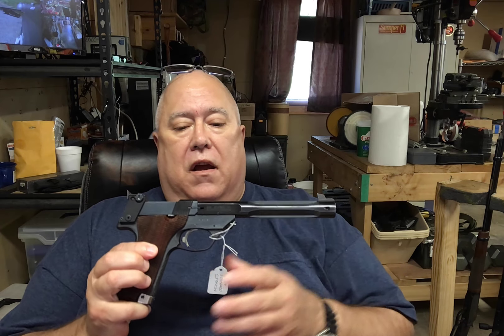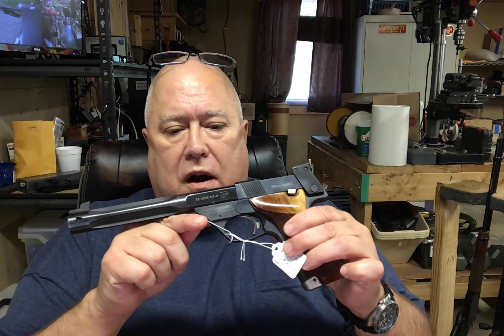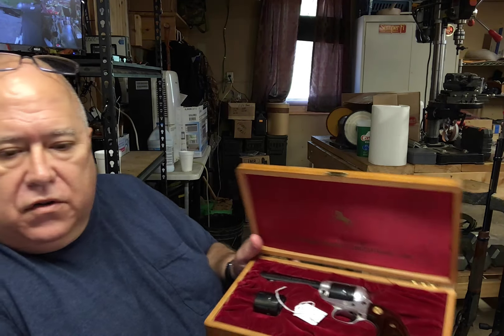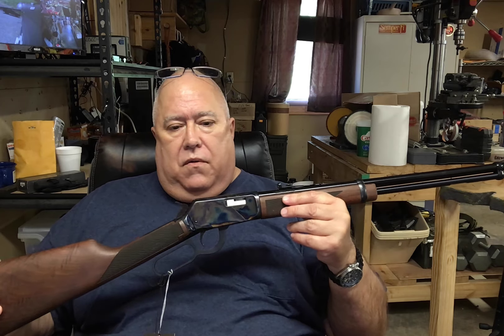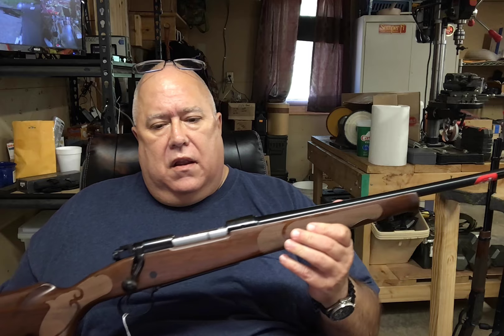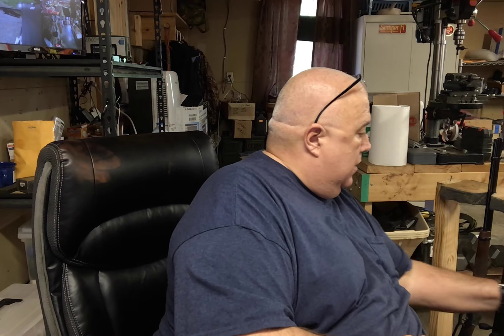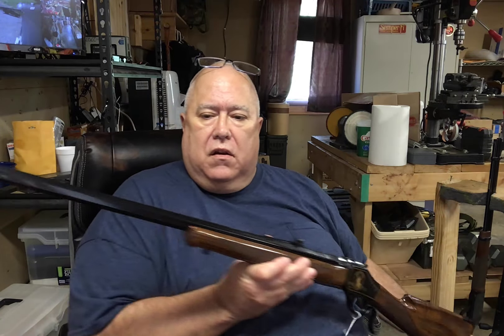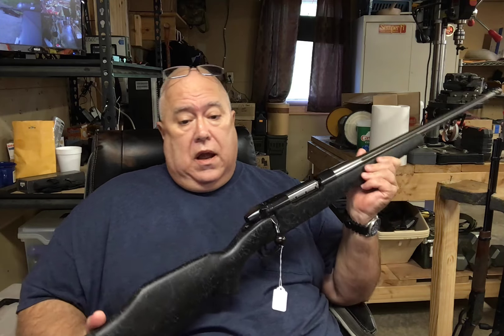Some oldies but goodies!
Dwight shows off some new/old pieces that came into the shop recently.